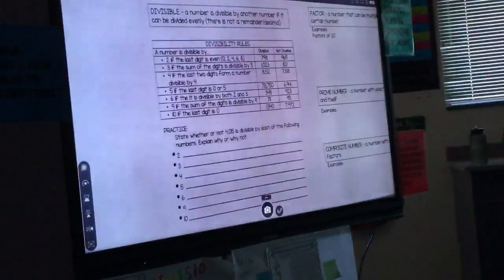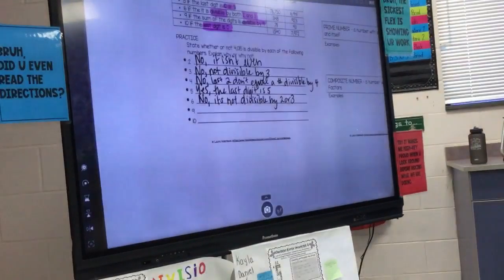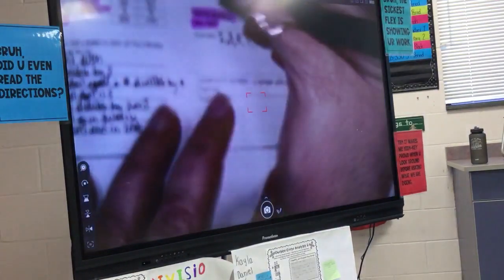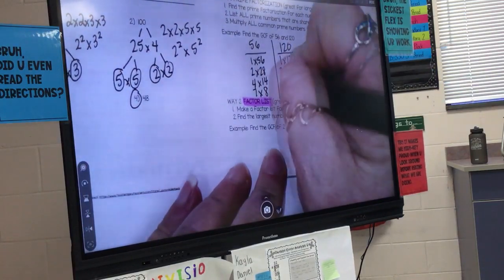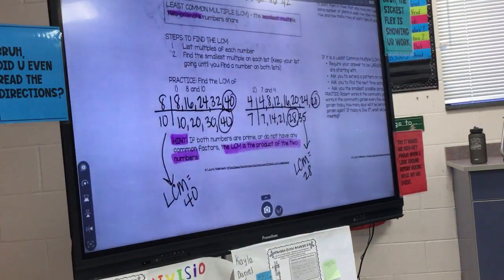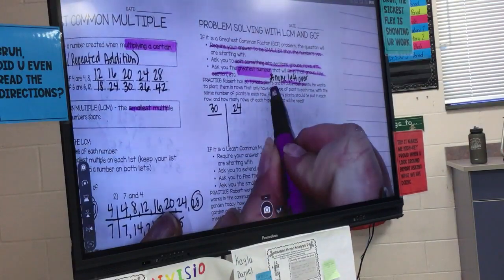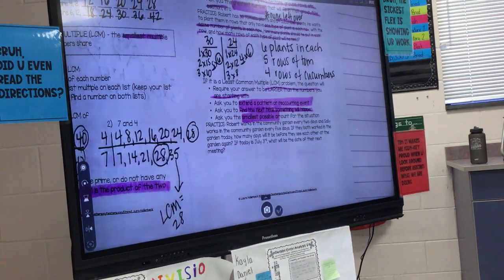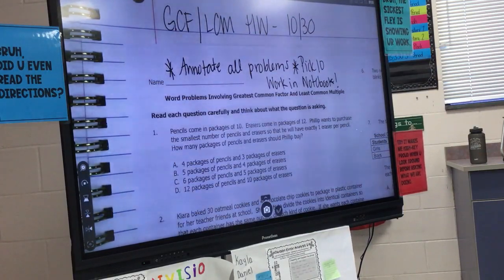3rd Period - Math Instruction - 10/30